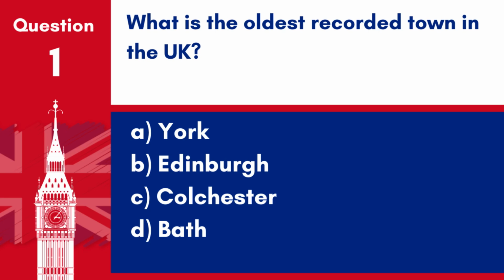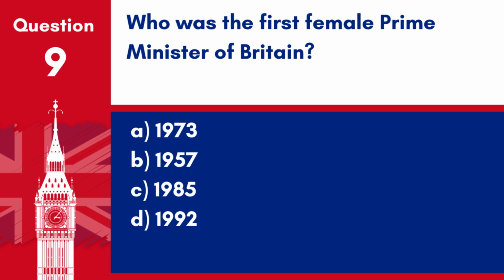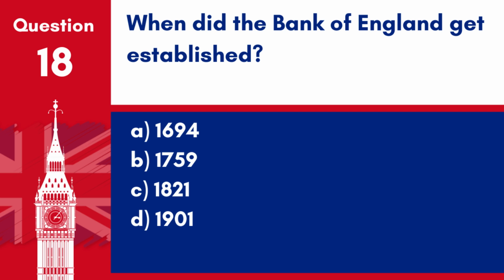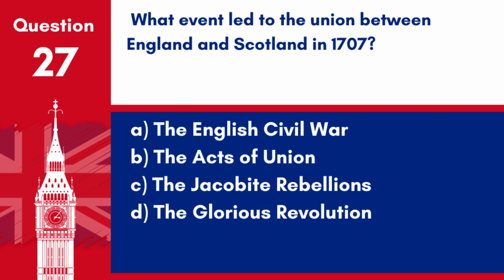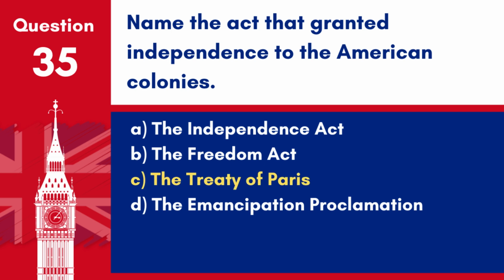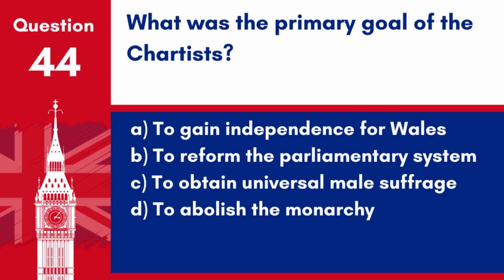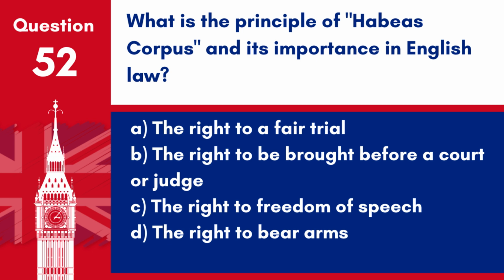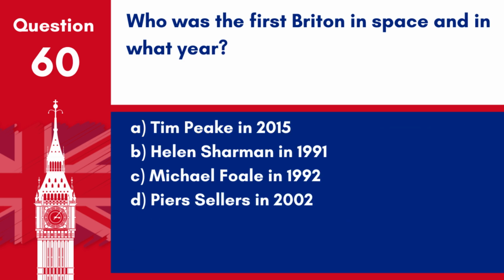British Citizenship Test - Life in the UK Practice Exam (60 Challenging Questions)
Welcome to your ultimate resource, "British Citizenship Test - Life in the UK Practice Exam (60 Challenging Questions)". This video is your one-stop solution to mastering the Life in the UK test, essential for anyone seeking British citizenship in 2025. Designed for both first-time test takers and those needing a thorough refresher, our guide ensures your test preparation is both comprehensive and effective.

Our video includes 60 challenging questions that mirror the depth and variety of the actual Life in the UK exam. Whether you are studying British history, governance, cultural nuances, or societal norms, this guide has you covered with the most pertinent questions.

Our Life in the UK test study guide dives deep into the essential topics required to succeed. It is meticulously crafted to align closely with the real exam format, presenting challenges that you are likely to face, thus ensuring you study the most relevant and demanding material.

But we aim for more than just passing the test; our goal is to arm you with knowledge that enriches your understanding of British life, preparing you not only for the test but for integration into British society.

Alleviate the stress of exam preparation with our detailed guide. We cover all necessary topics, ensuring you are equipped for any complex questions that might appear on the test.

This video is an invaluable resource for all prospective British citizens. Pause and rewind as needed—learning at your own pace is key to deeply understanding the material and ultimately passing your Life in the UK test.

In conclusion, our video guide is ideal for anyone preparing for the British citizenship test, including those tackling the most challenging aspects of the Life in the UK exam. Good luck with your Life in the UK test!